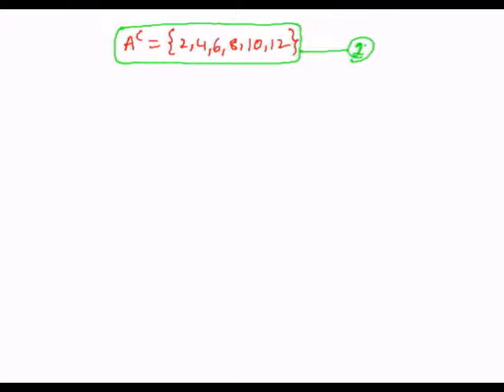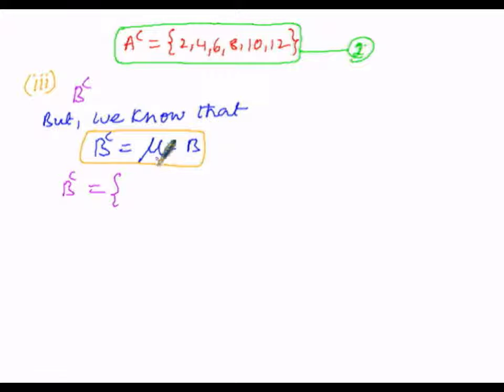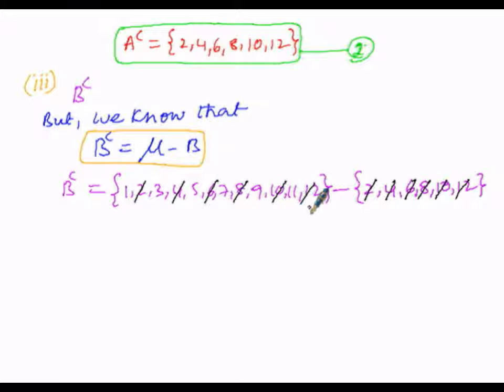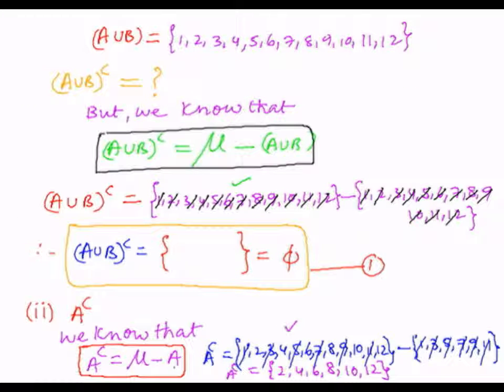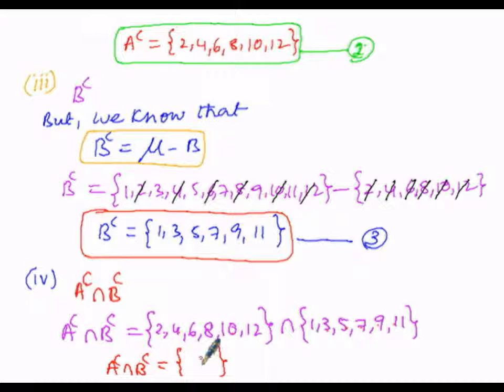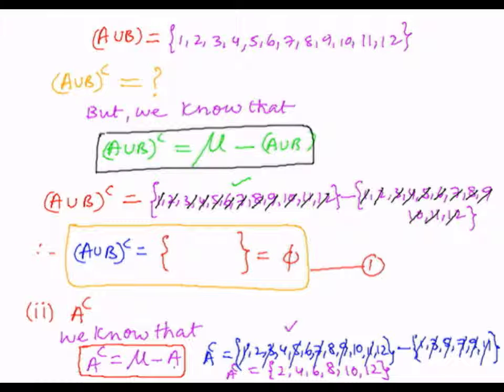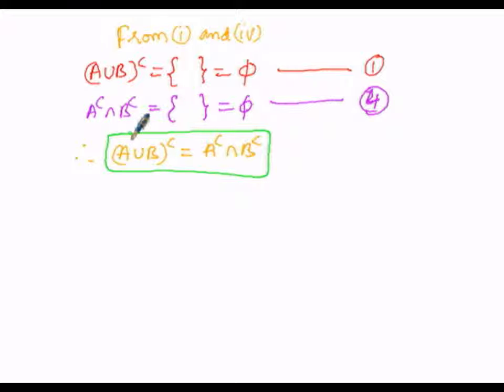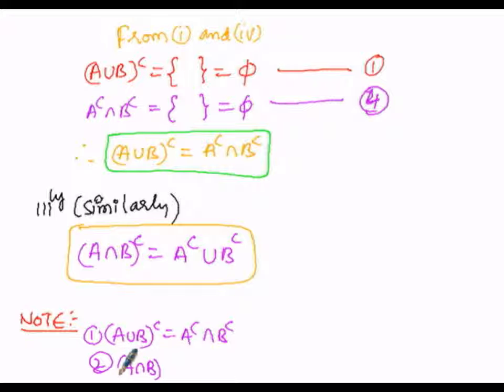Algebra Problems Complement Set Advanced Level part2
part1